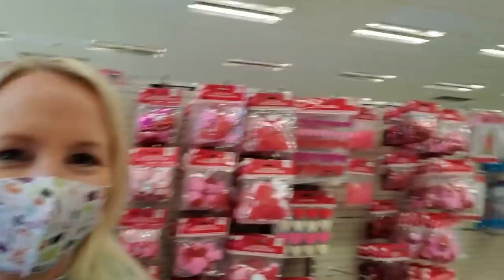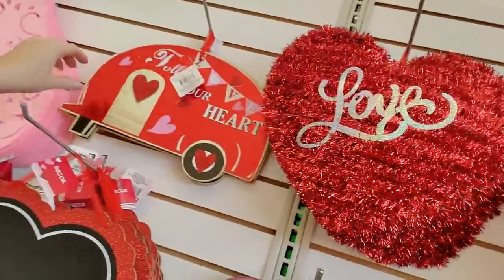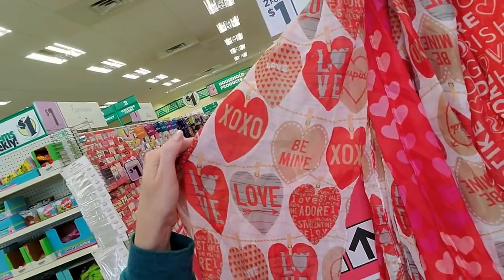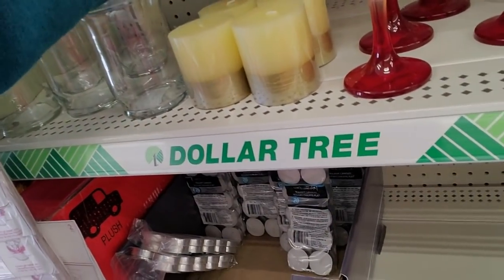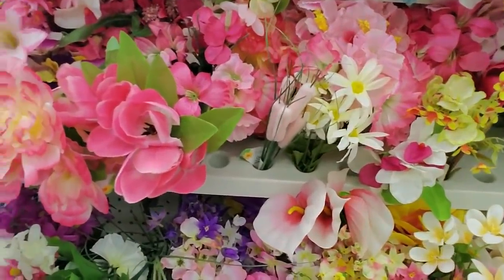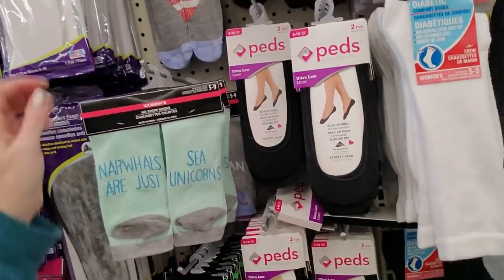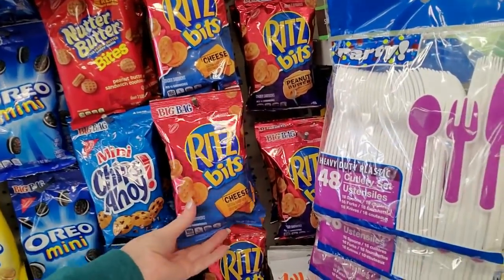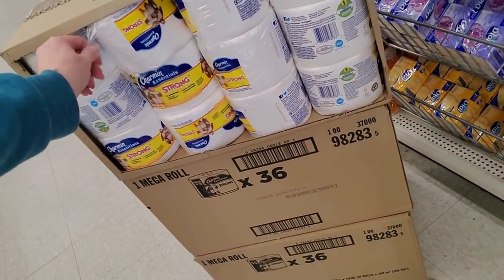Dollar Tree | Valentine's Day Walk-Through 1-14-2021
We'll also take a walk around and see some other sections, too.  I hope you enjoy it.  :)